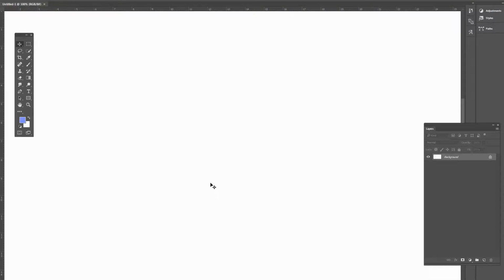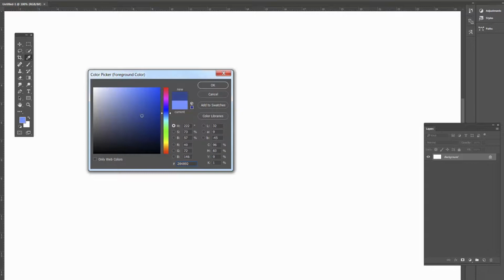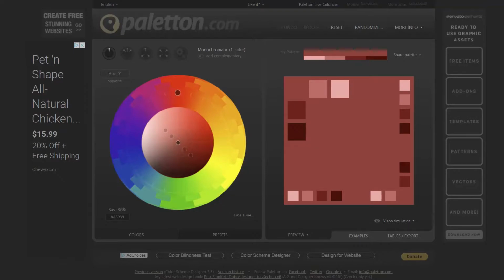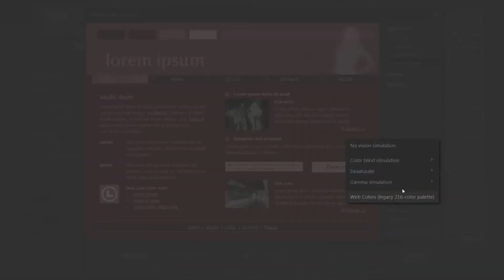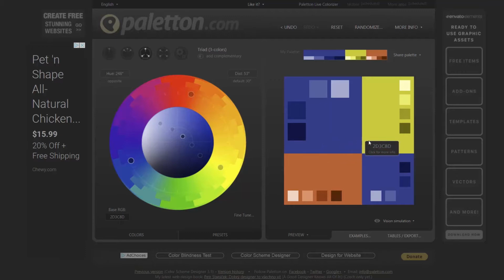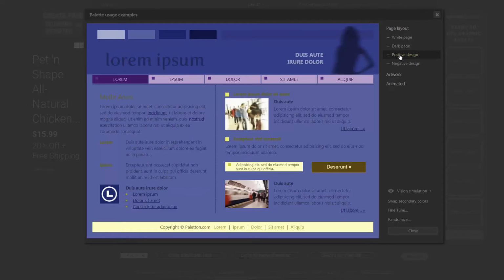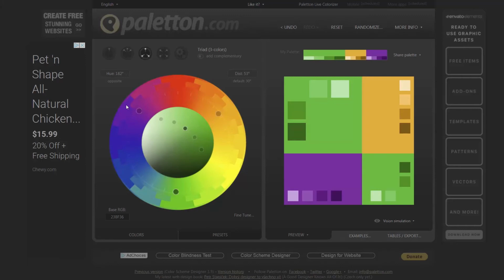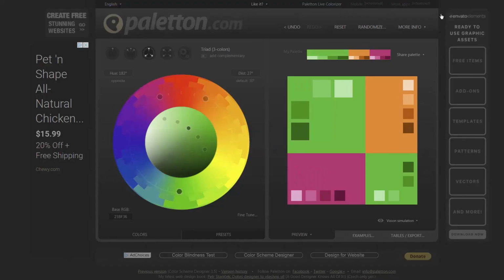Color Class with Katie Stern, Part 6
Creating color palettes, design considerations for UX designers.